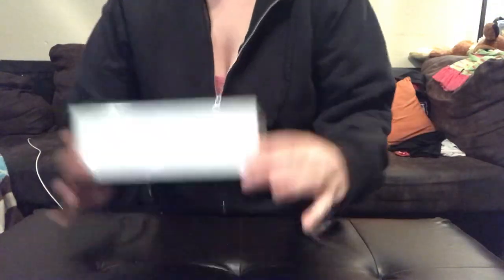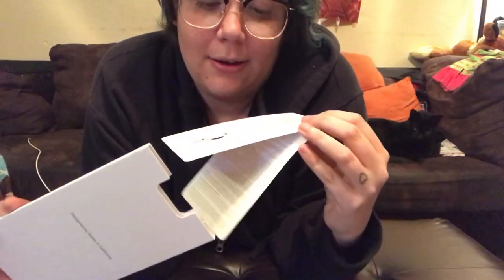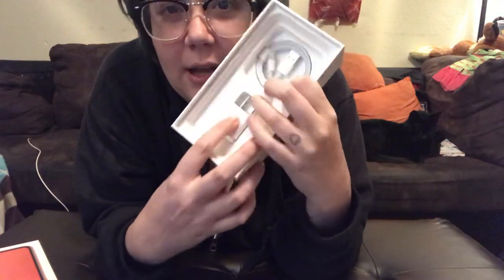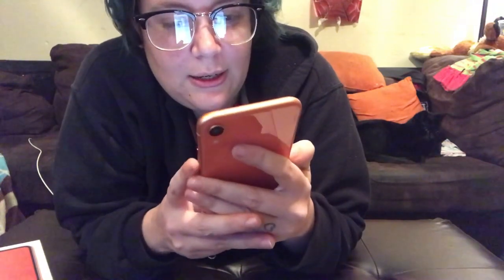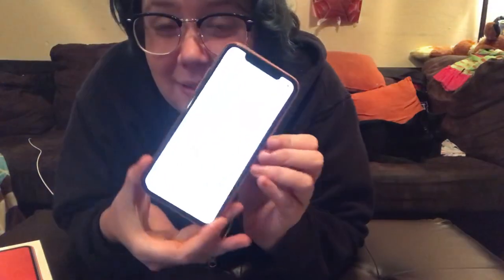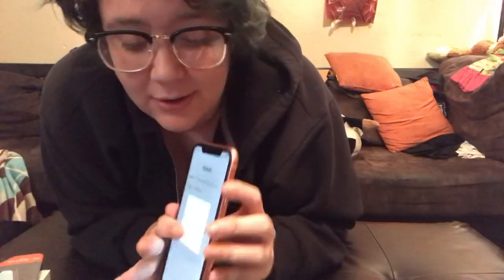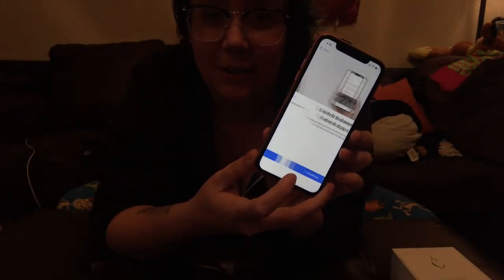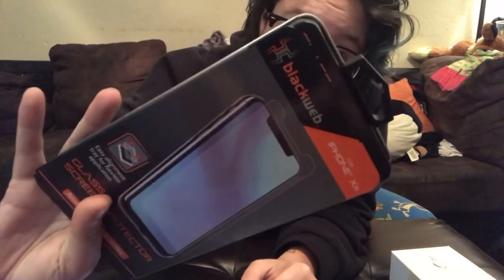UNBOXING MY IPHONE XR - CORRAL | VLOGMAS DAY 2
Hi Guys!!

In this video, I unbox my iPhone XR in Coral. I got to upgrade from my iPhone 7 Plus that I unboxed in 2017 💖 it’s my Christmas present from my family ♥️ I am so thankful for it! ♥️

✌🏻and ❤️
Kayden,  Clifton, Deklan & Adaline. ❤️
We are a young family of 4! Kayden is 24, Cliff is 29, Deklan is 7 and Adaline is 3 years old. We have two cats named Ethan and Midnight. We are a young family, just finding our place in the world. ❤️